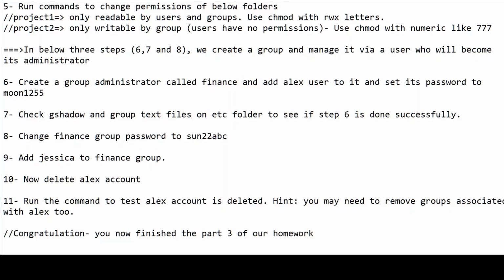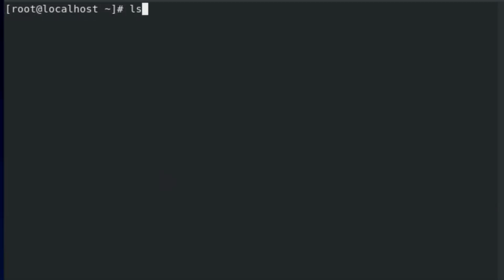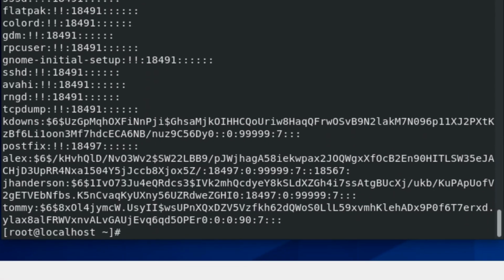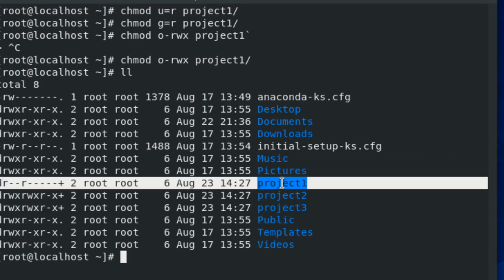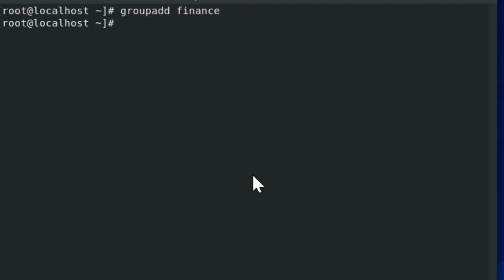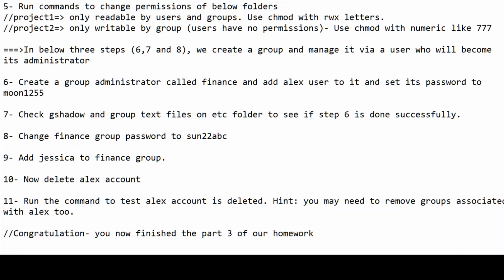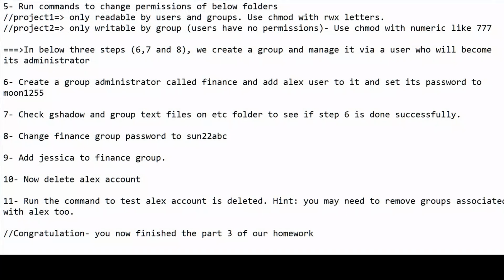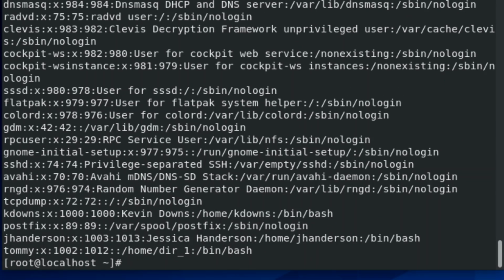Linux Administration: Homework- Part 3